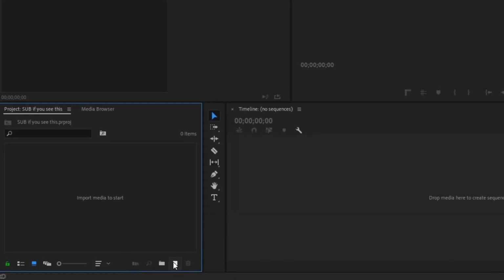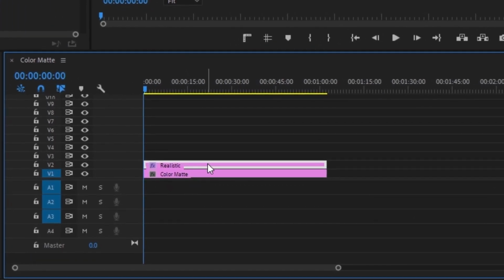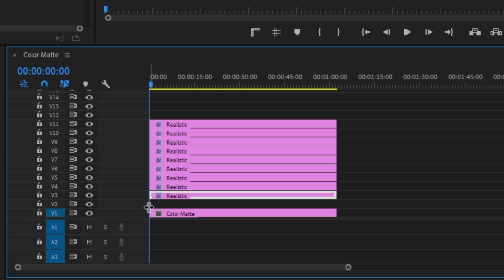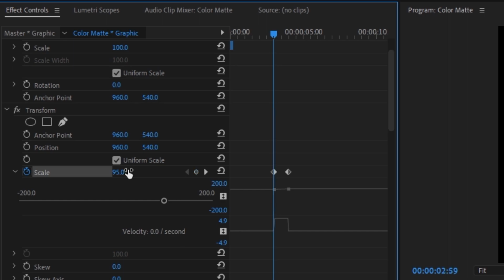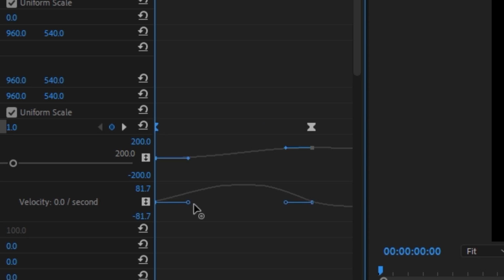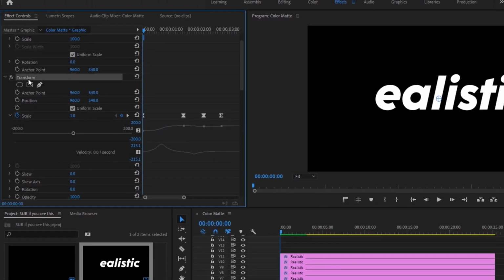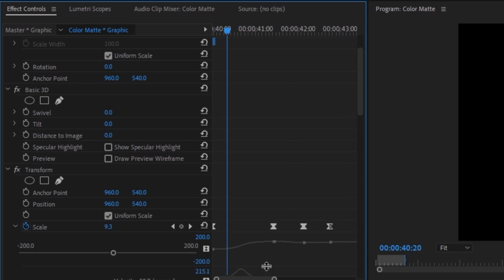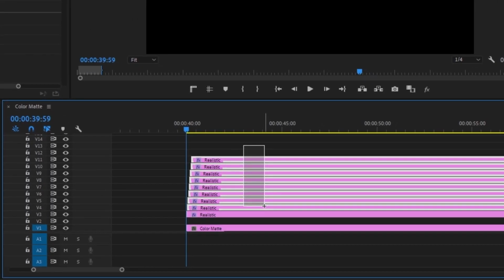How To Make REALISTIC Text Animations In Premiere Pro | 2022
Here's how to make a realistic text animation inside Premiere Pro! It's completely free :)